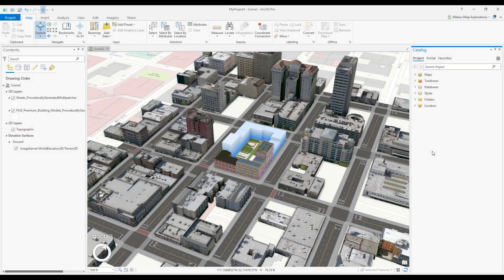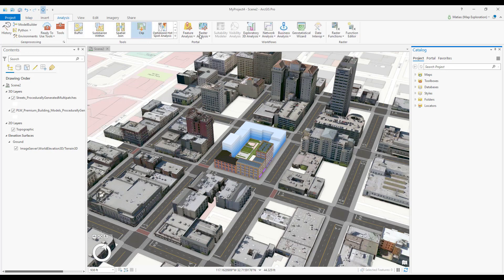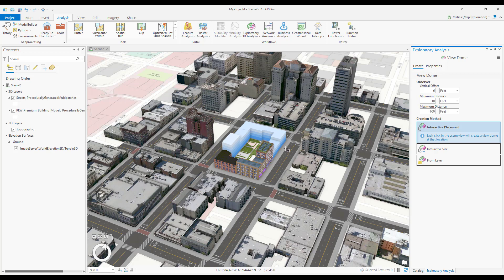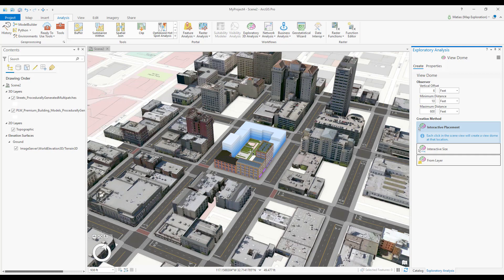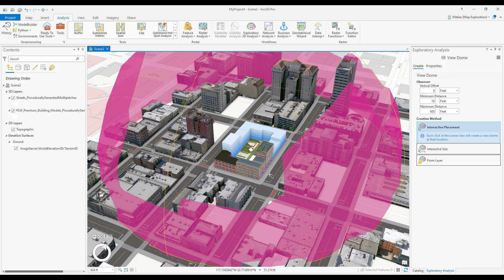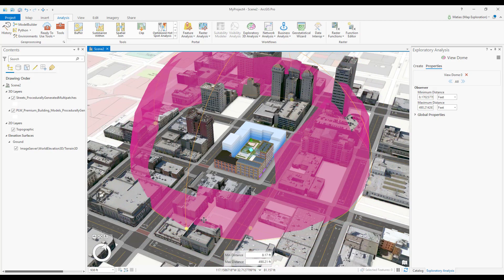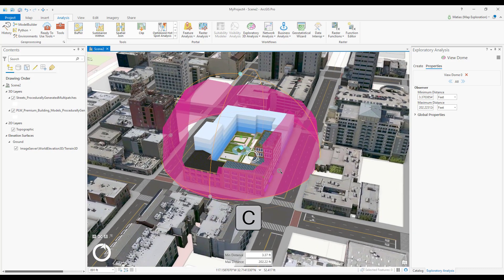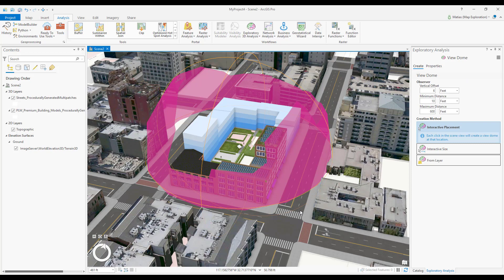Exploratory Analysis – View Dome Tool Basics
This lesson explains how to use the View Dome Exploratory Analysis tool to quickly visualize which nearby surface areas have a direct view of the central location point using ArcGIS Pro. In this example, we’ll be determining the impact of city buildings upon the residents and their ability to view the sky. Areas that will not be visible from the observer location will be colored magenta.

Interactive view domes are used to determine the visible volumetric spaces within a direct 3D distance of a location.

In this short video, you will learn how to:
• Interactively place a view dome observer
• Resize a view dome using its interactive handles
• Use the C key to quickly navigate without changing active tools

After watching this lesson, you might be interested in other lessons in the series that cover other Exploratory Analysis tools in more detail.